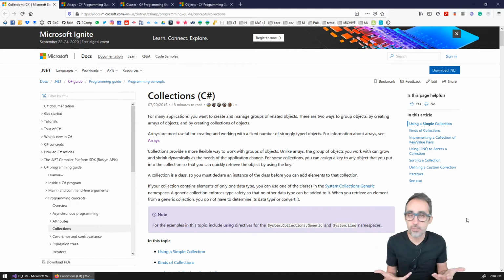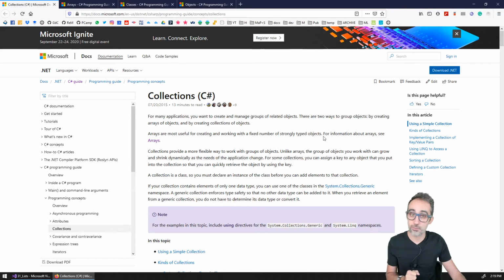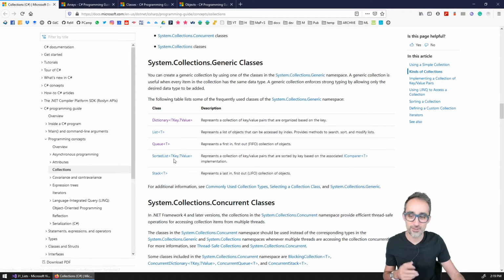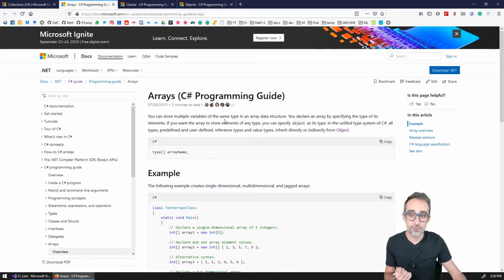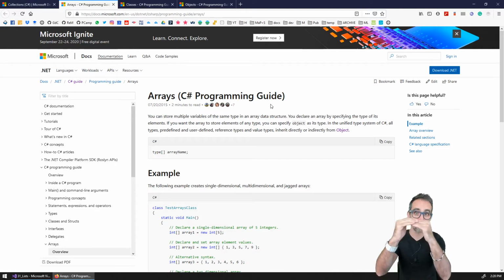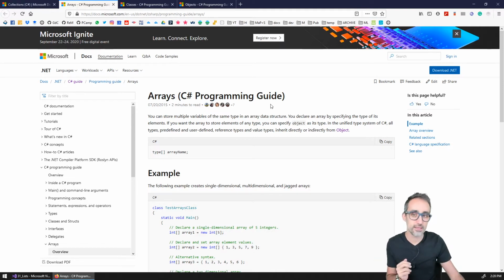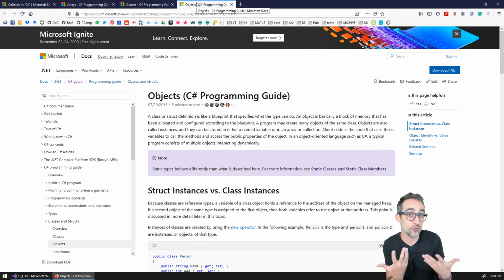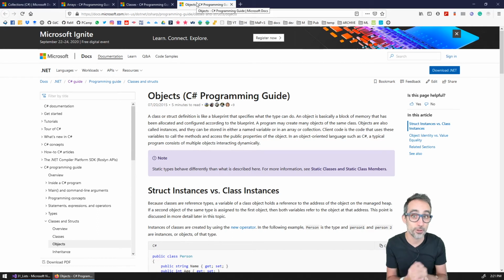7.1 Introduction to Data Structures - Learning C#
In this video, I overview the different data structures available in C#.